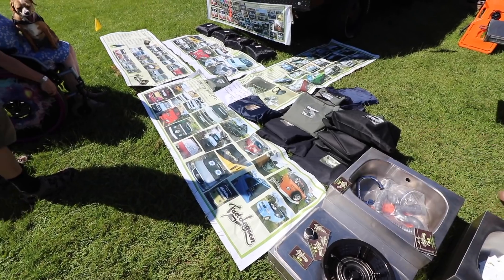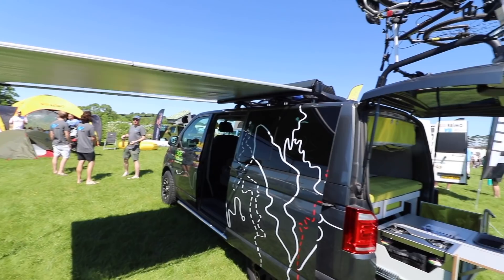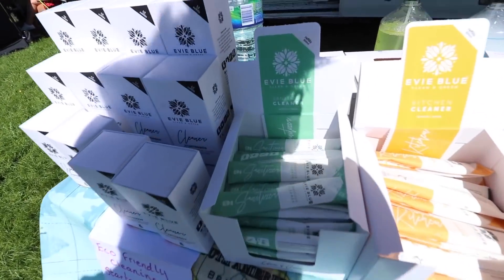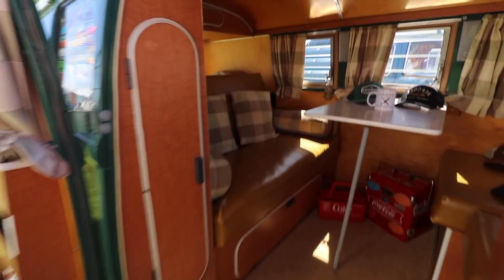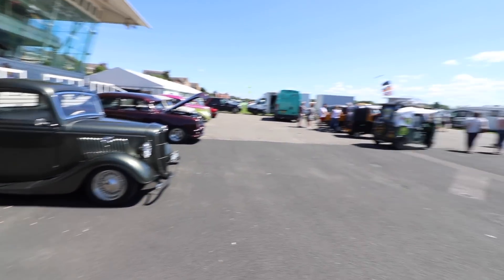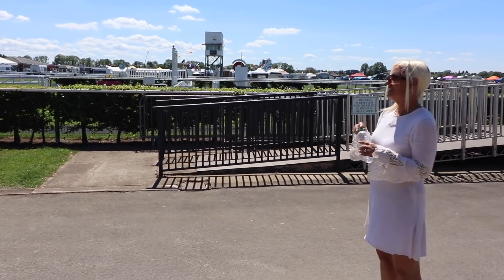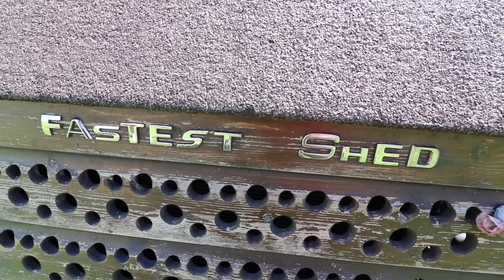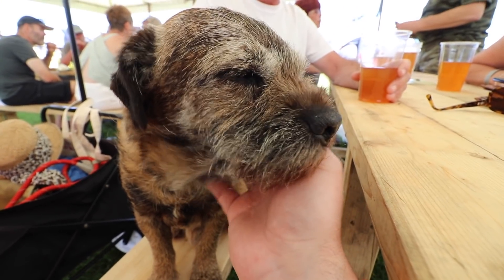Adventure Overlander & International Campervan Show 2021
Come with us as we show you around the greatest event we have ever been to. Great fun for everyone of all ages. If you can't get here then at least let us give you a look around what the show has to offer.